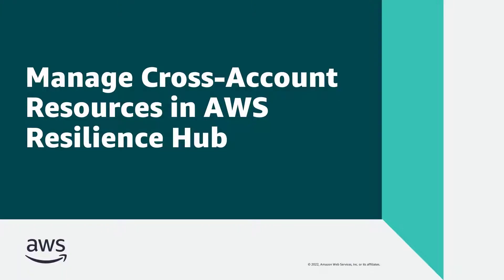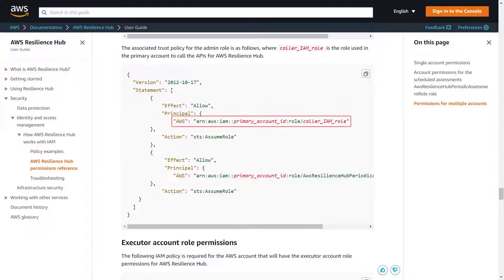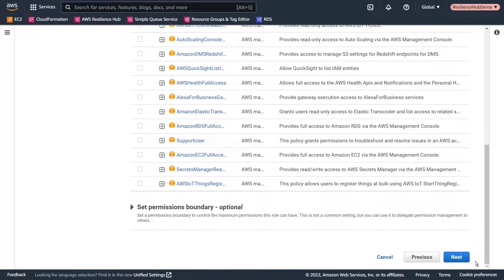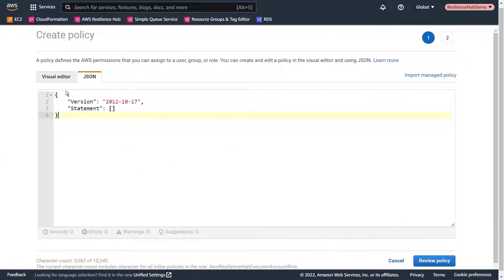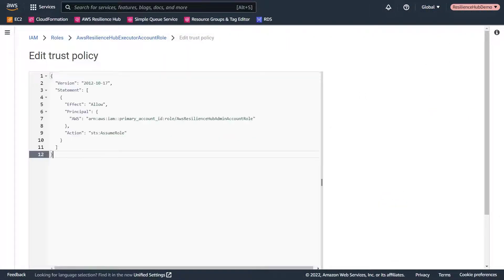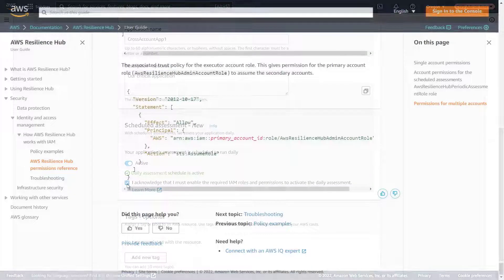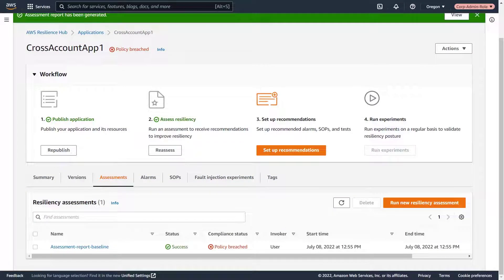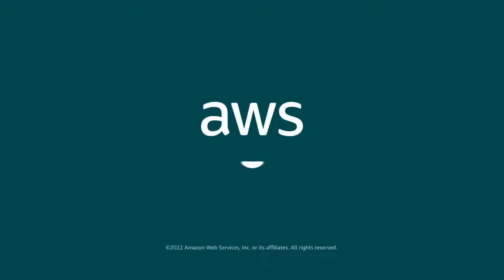Manage Cross-Account Resources in AWS Resilience Hub | Amazon Web Services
In this video, you’ll see how you can manage cross-account resources in AWS Resilience Hub. In Resilience Hub, you can get a centralized view of applications spanning multiple accounts, import cross-account resources, and run assessments to uncover potential resilience weaknesses.